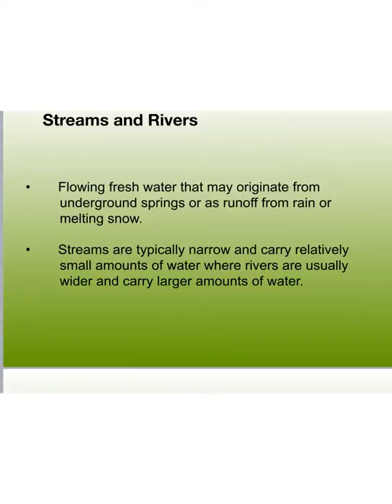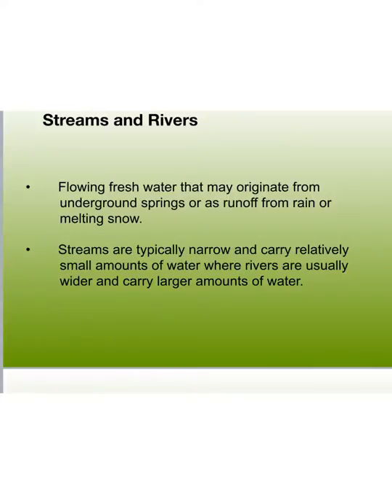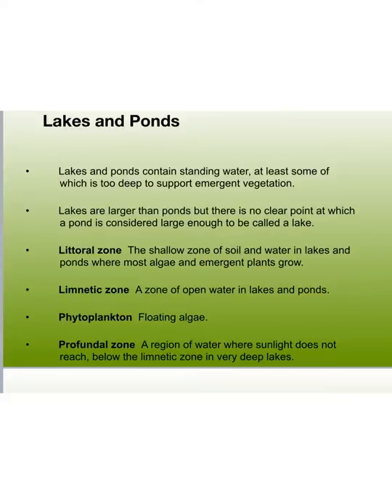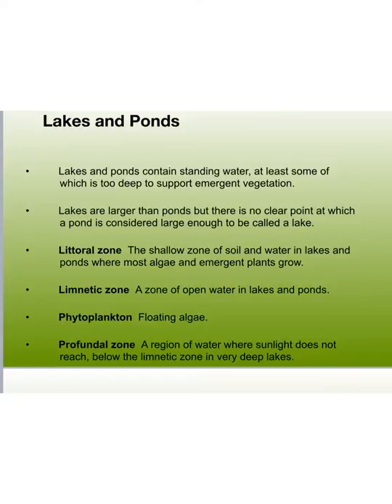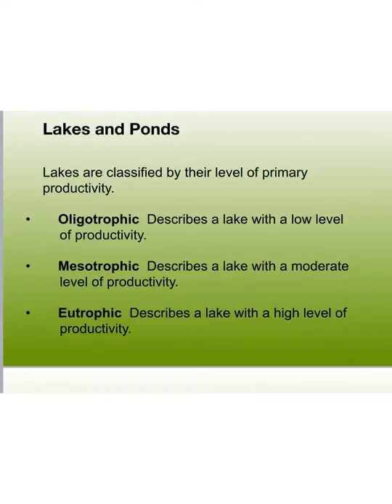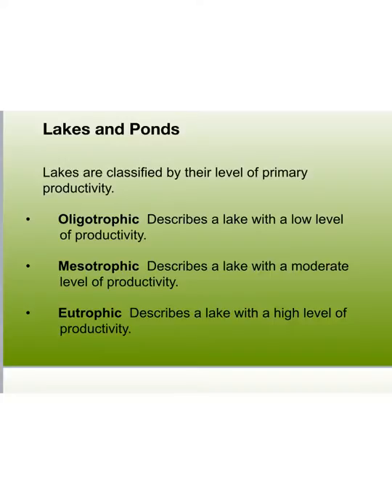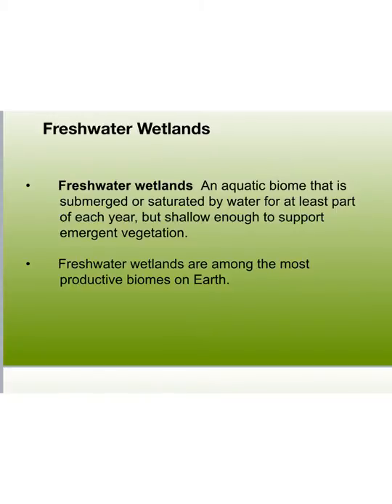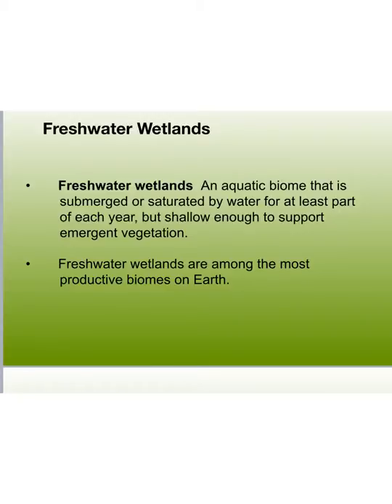Aquatic Biomes Part 1 Lakes and Ponds